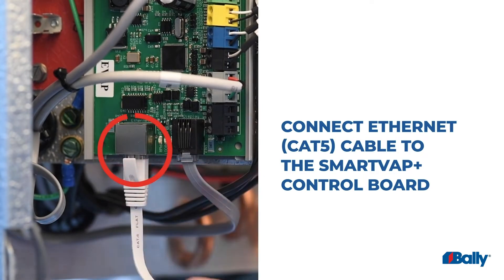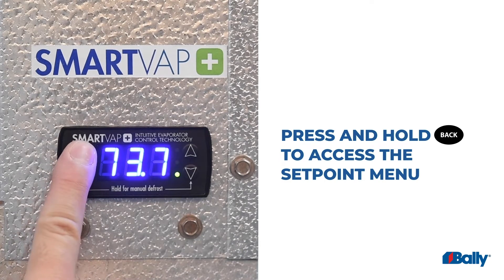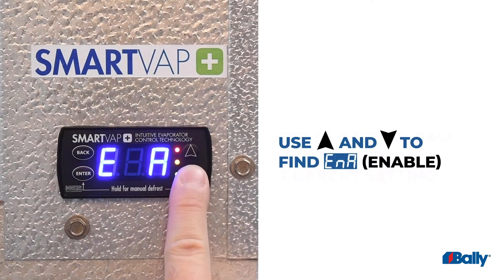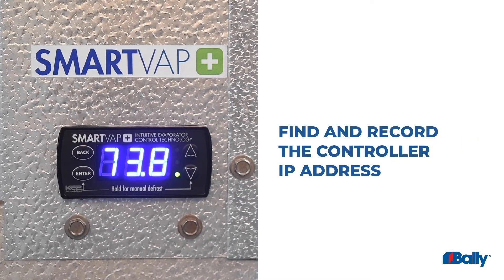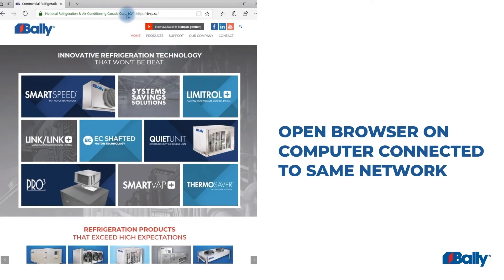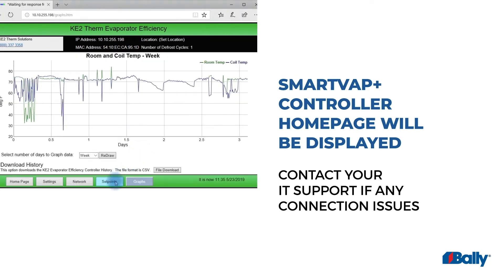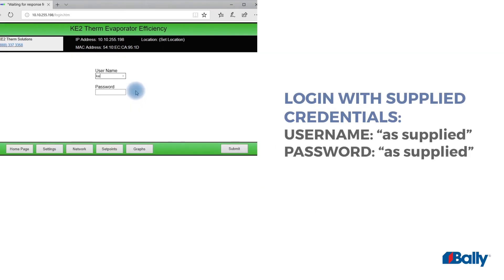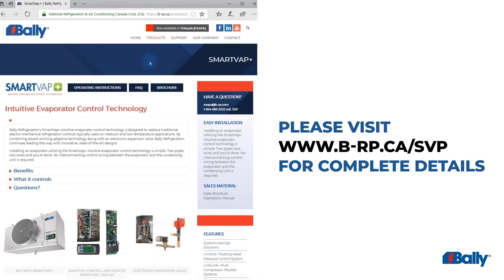Video 6: Connect SmartVap+ to a LAN - IP Address Sticker Available (Firmware V2.05)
Bally Refrigeration's SmartVap+ intuitive evaporator control technology is designed to replace traditional electro-mechanical refrigeration controls typically used on medium and low temperature applications.

Learn how to install the SmartVap+ on a LAN and establish a connection to the dashboard when the IP address sticker is available on the service parts sticker in this video.